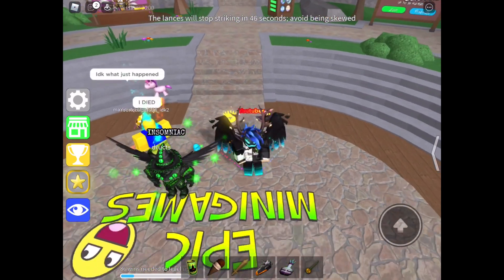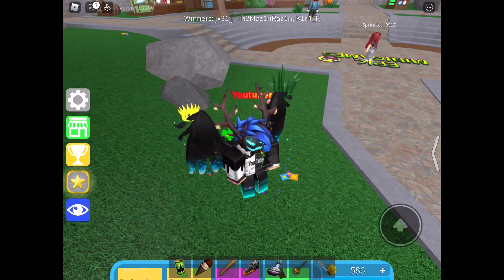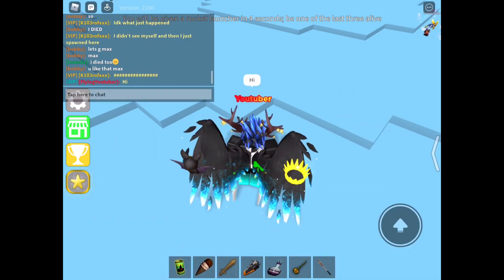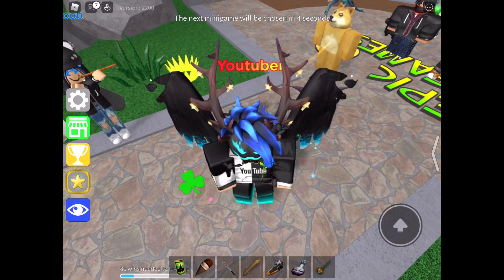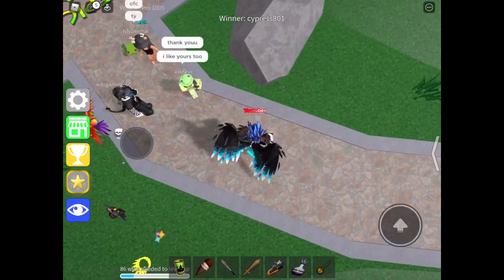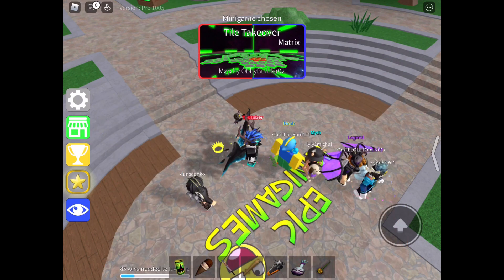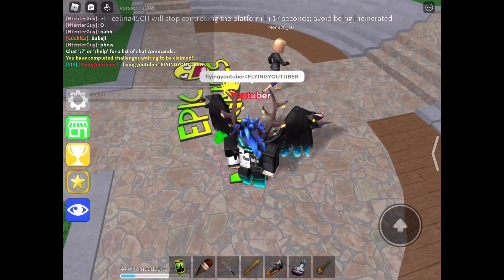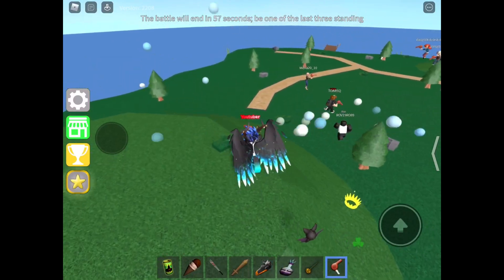How to Get a Custom Nametag Title and How It Works - Epic Minigames Roblox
In this video, I will show you the programming behind the custom nametag title in epic minigames.